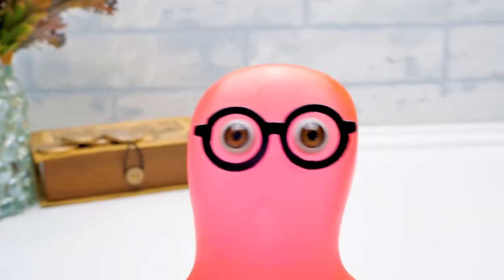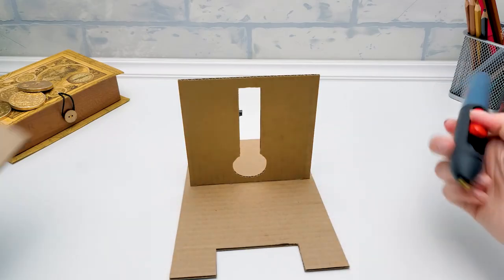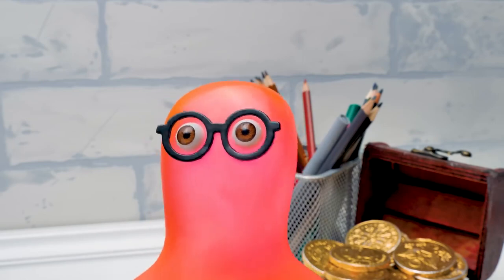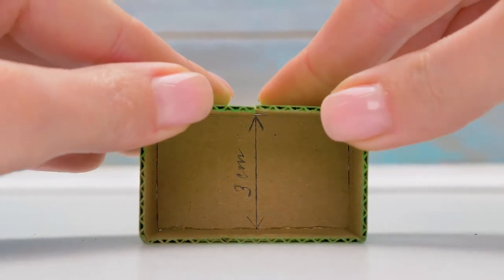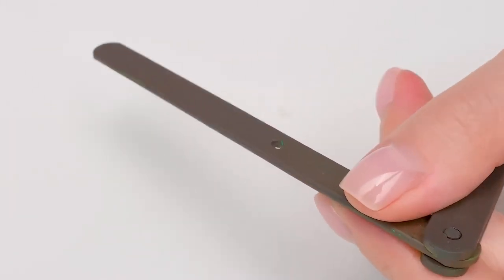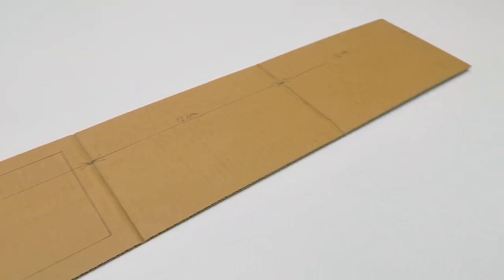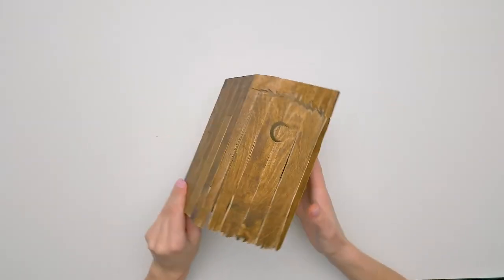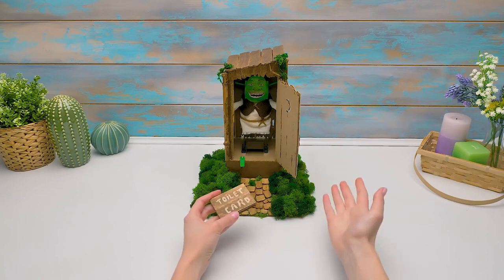Funny DIY Coin Boxes || Cutest Coin-Eating Money Banks From Cardboard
Don't miss this cool tutorial!